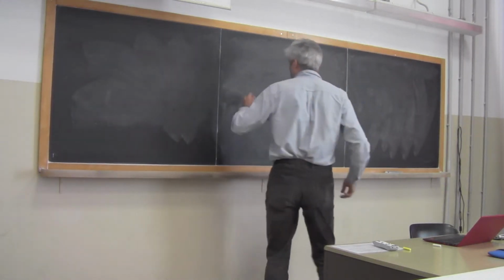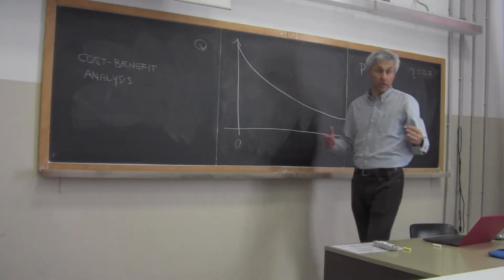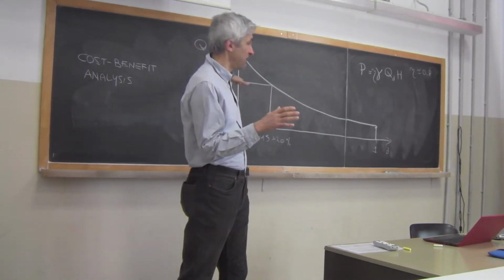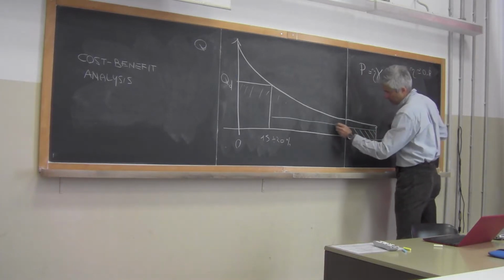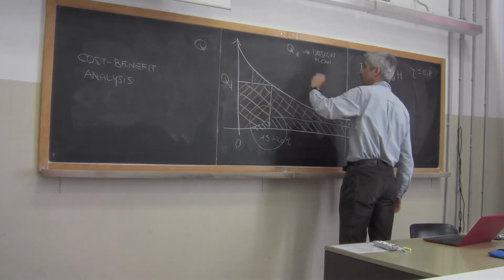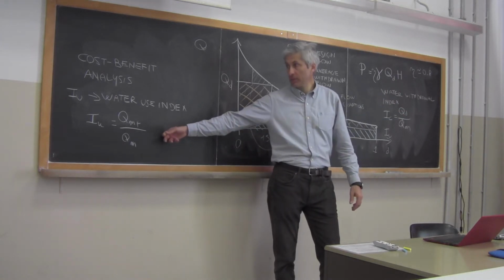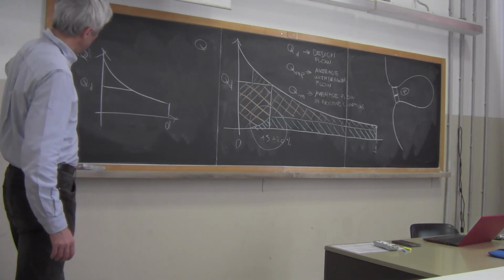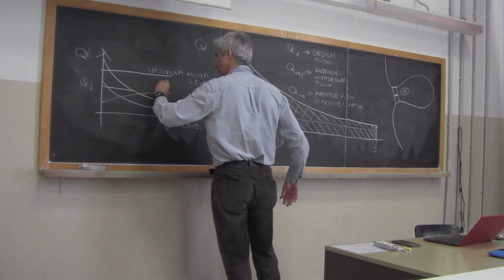Sustainable design of water resources systems - March 18, 2019 - Part 2